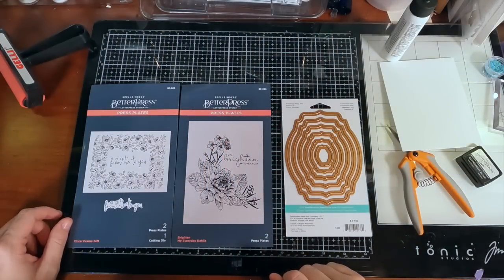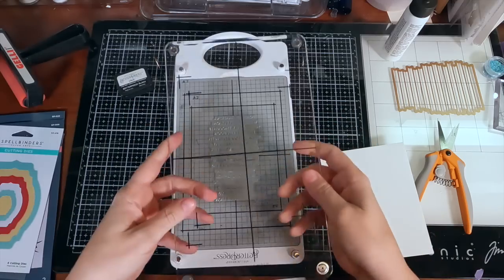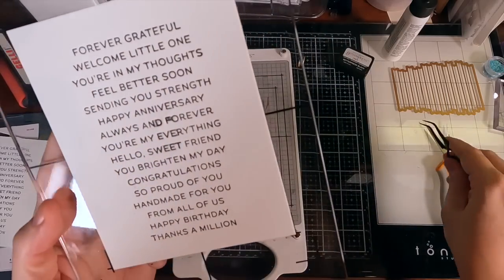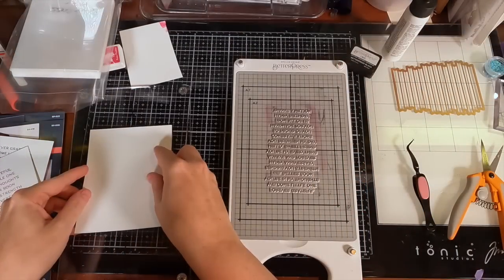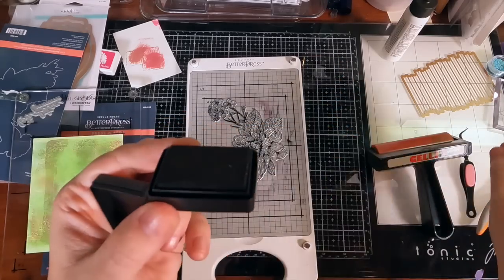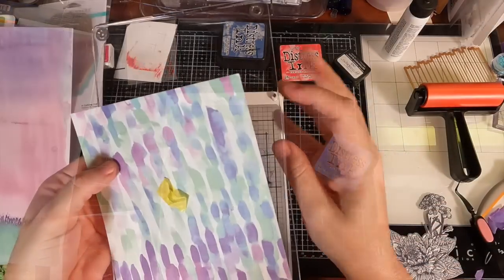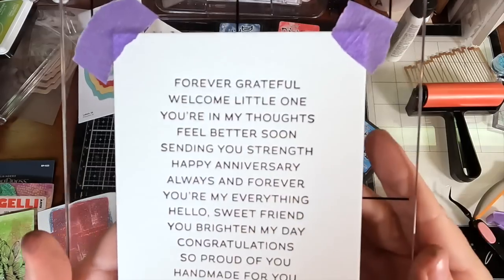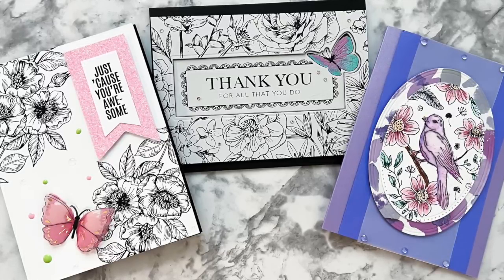What you should NEVER do with the Betterpress!!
Everyone is having great results with the Betterpress system. except for me! What am I doing wrong!? Find out, so you can avoid this mistake too!

STANDARD SUPPLIES:
These are supplies I always have on hand and use for almost all of my cardmaking.

TOOLS:
• Platinum Die Cutting Machine

INKS
• Hero ArtsBlack Ink (Safe for Copic and Watercolor)

ADHESIVES:
• Art Glitter Glue (The BEST!)

• Low Tack Purple Tape

• Foam Tape

PAPER:
• Neenah Solar White 110lb

•Crane’s Cotton Paper

STORAGE:
• 7.5x5.5 Storage Sleeve
• 9.5x7 Storage Sleeve
• Magnetic Sheets for Dies
• Marker and Colored Pencil Case

COLORING MATERIALS:
•Arteza Watercolor Brush Markers
•Ohuhu Alcohol Markers
•Copic Alcohol Markers
•Watercolors
•Silver Watercolor Brush
•Watercolor Pencils
•Prismacolor Colored Pencils
•Metallic Gel Pens

MISCELLANEOUS:
•Sparkle Embossing Powder

• Black Fineliner Pens